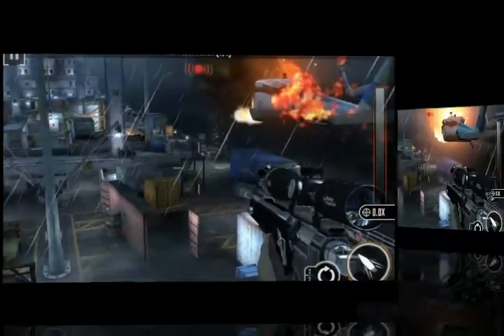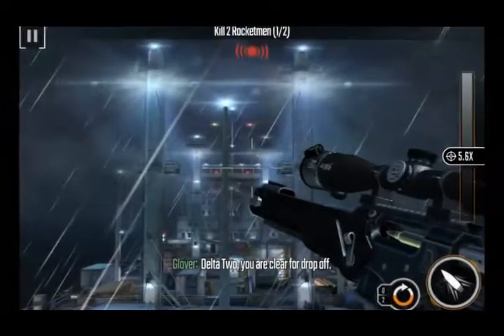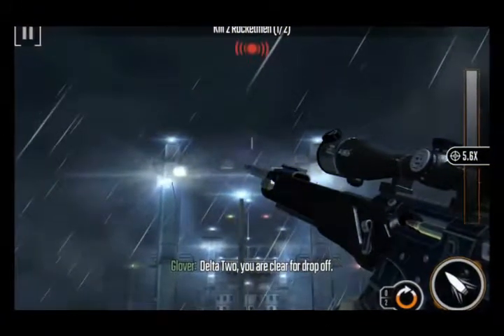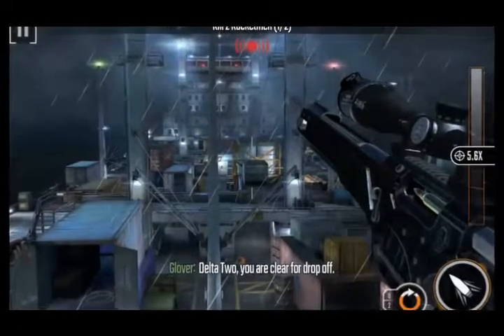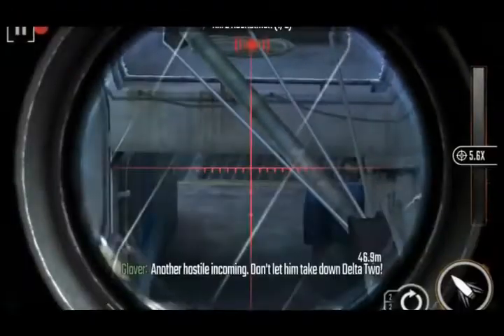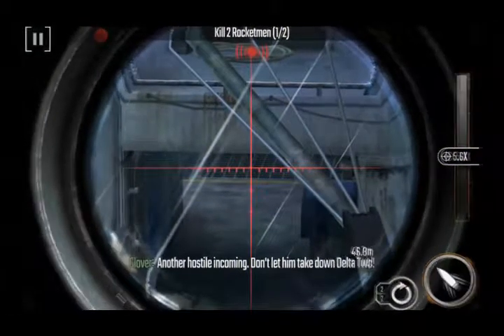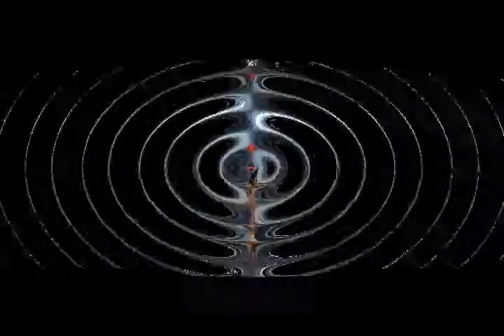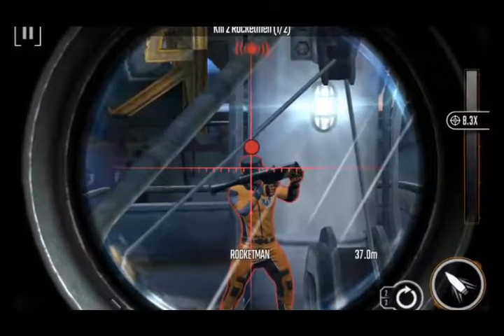SNIPER STRIKE : SPECIAL OPS AIM FOR ALL MISSION OBJECTIVES